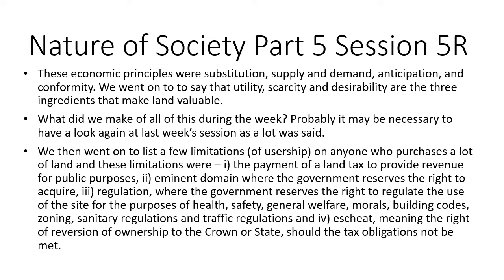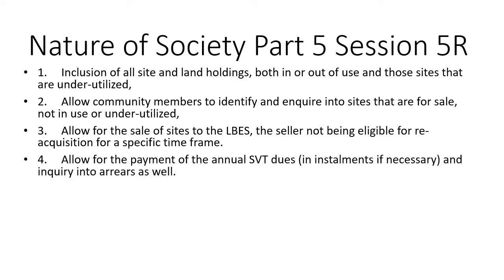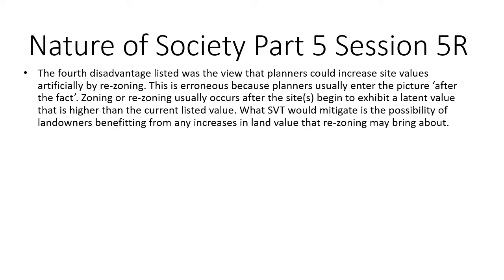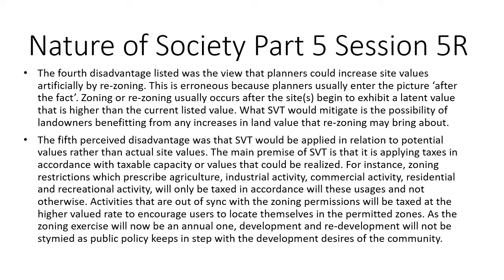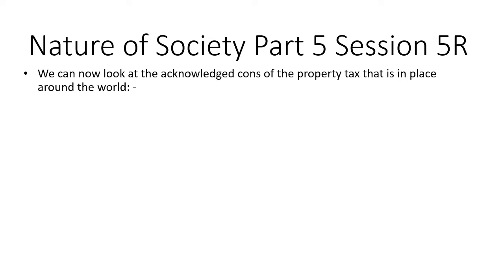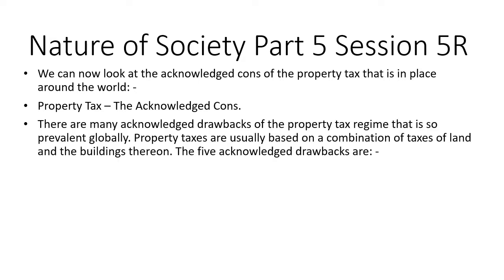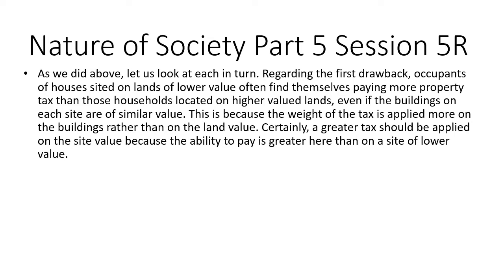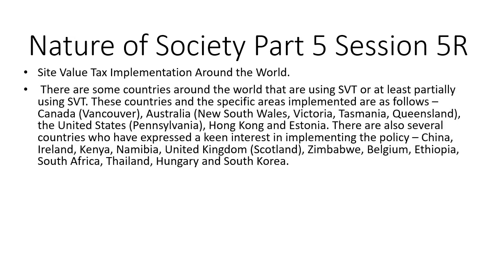Nature of Society Part 5 Session 5R. - The accepted Pros and Cons of the SVT System.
The accepted Pros and Cons of the SVT System.

In this insightful episode of *Nature of Society*, we explore how **Site Value Taxation (SVT)** can transform economies into fairer, more efficient systems. We continue the conversation from last week, diving deeper into land valuation principles, the rights associated with land use, and how SVT encourages optimal land utilization. Learn about the **Land Bank and Exchange System (LBES)**—a digital platform for land transactions—and the many **myths and criticisms of SVT** debunked with clear, economic reasoning. We also highlight the global landscape of SVT implementation and discuss the **shortcomings of traditional property taxes**. Whether you're a policymaker, academic, real estate professional, or just passionate about sustainable and just taxation, this video is packed with value and practical insight.

🧠 **Understand the difference between land value and market value**
📊 **Explore economic principles behind land valuation**
🌐 **Discover global case studies of SVT in action**
⚖️ **Examine the flaws of conventional property taxes**

Contribute to this Worthy Educational Charity.